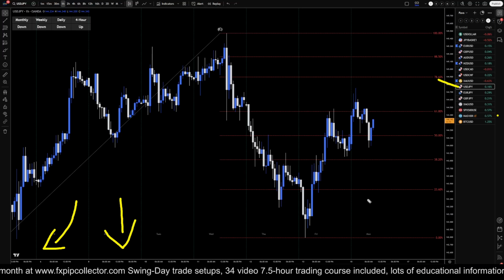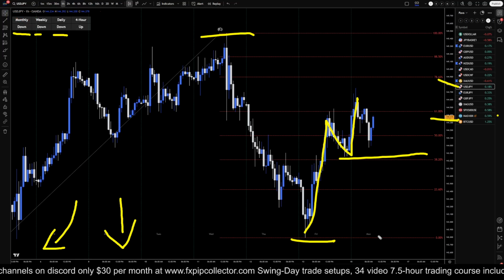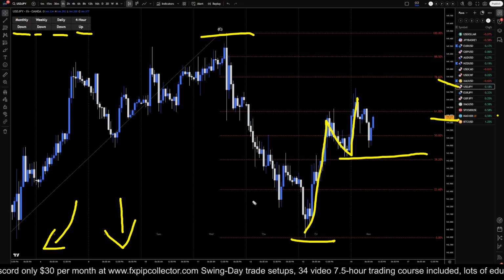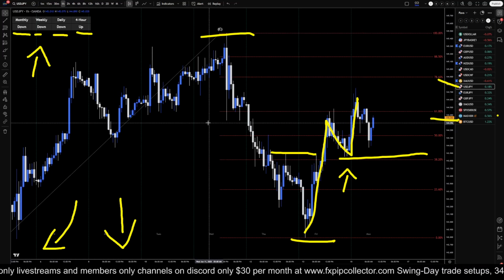USDJPY Forecast and Technical Analysis for June 16, 2025